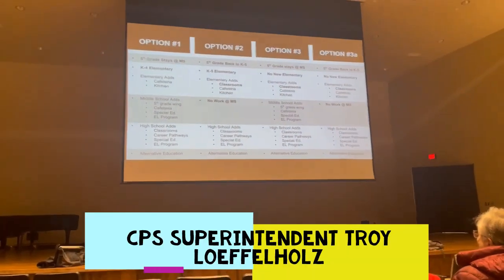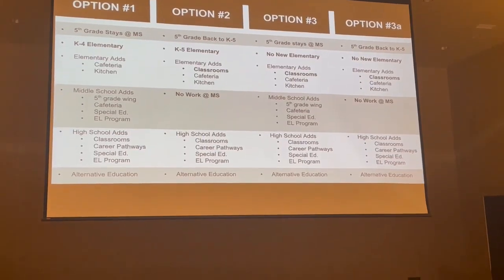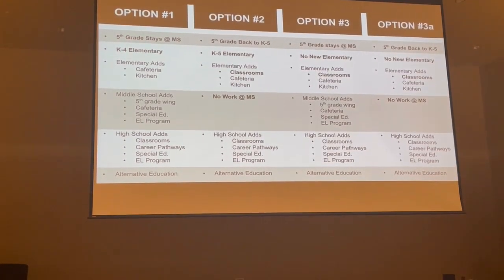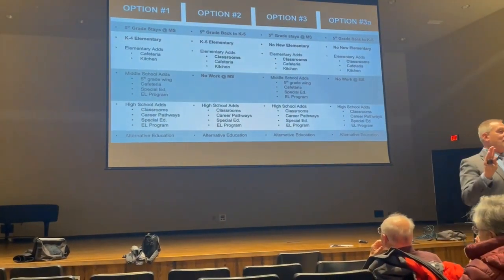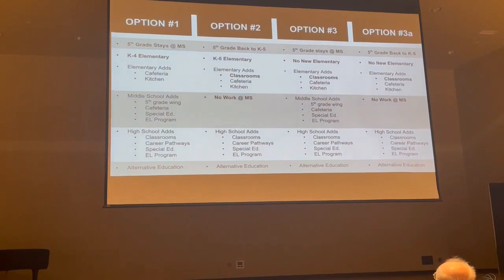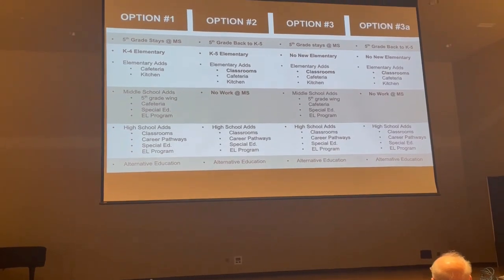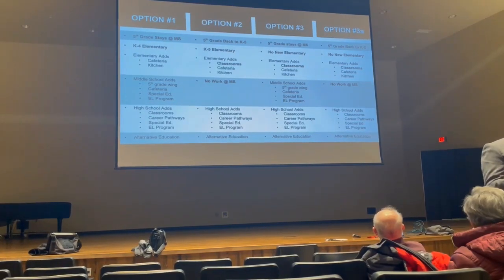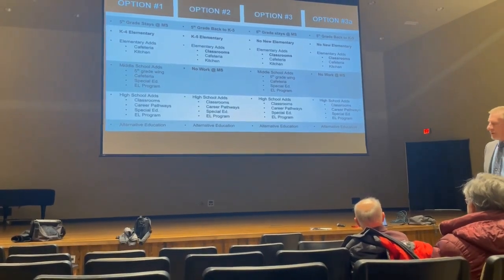CPS looking at options for new projects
During a community meeting held Jan. 24, Columbus Public Schools officials talked about different options for expansion projects. The school district's enrollment has been increasing at a much higher rate than expected, which is putting a strain on its facilities.